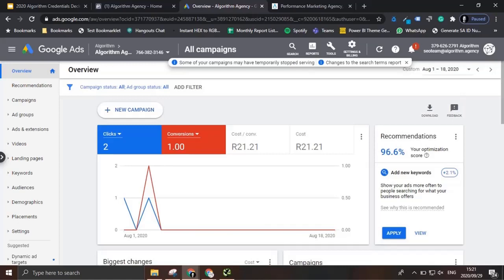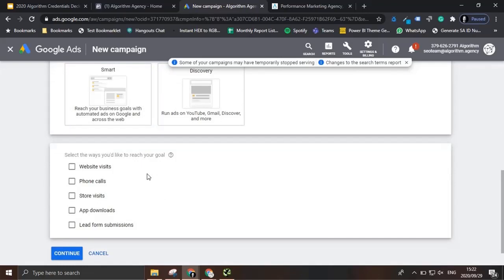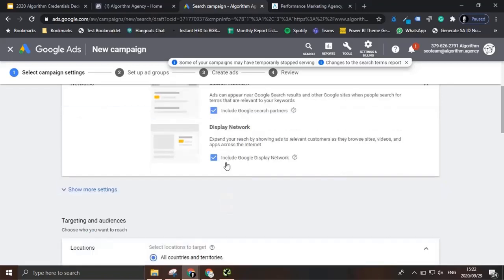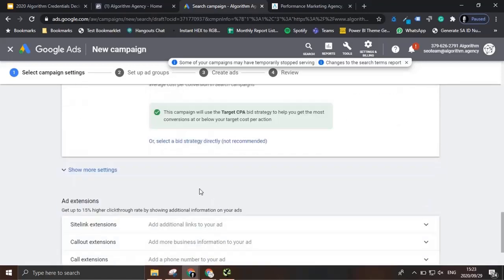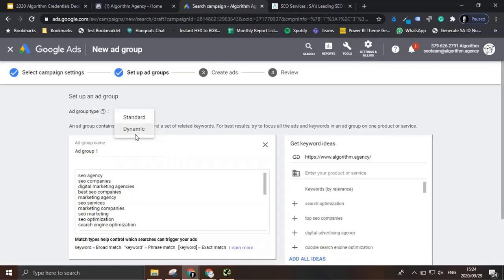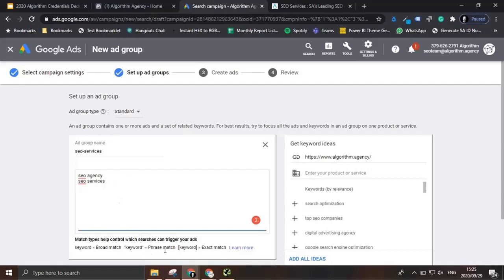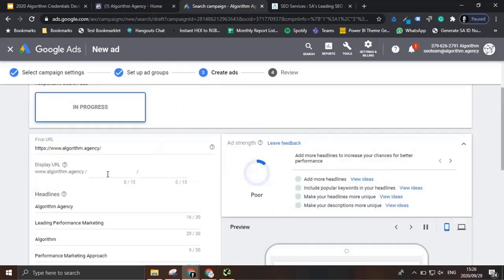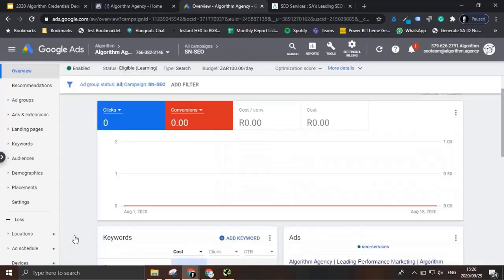Digital : How To Series : Google Search Campaigns